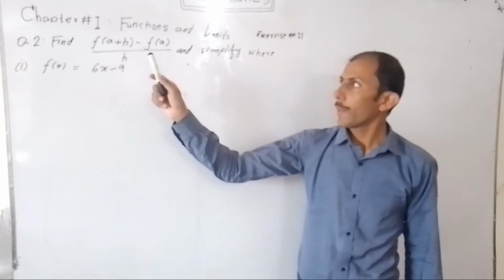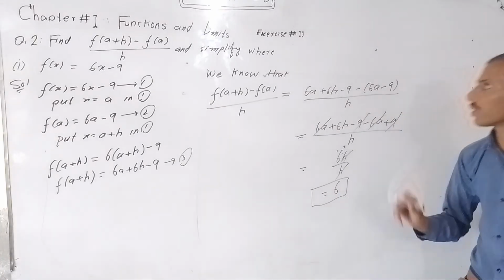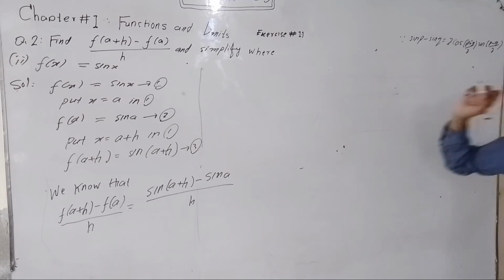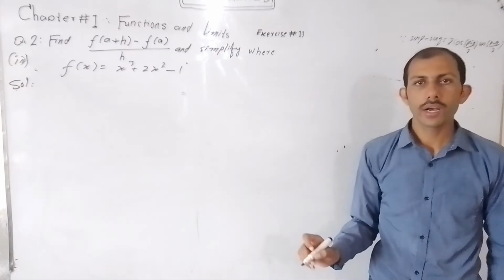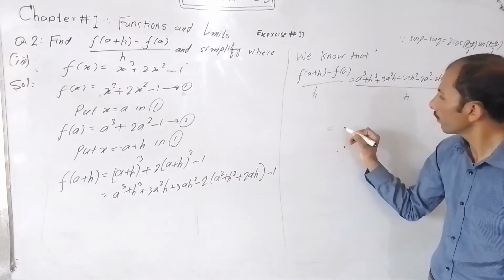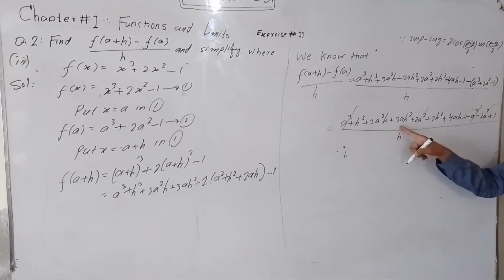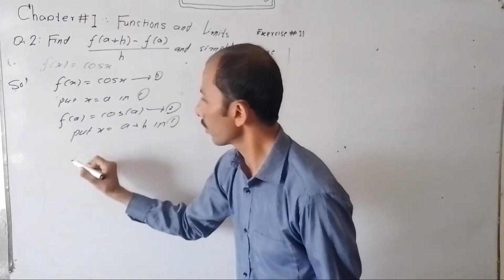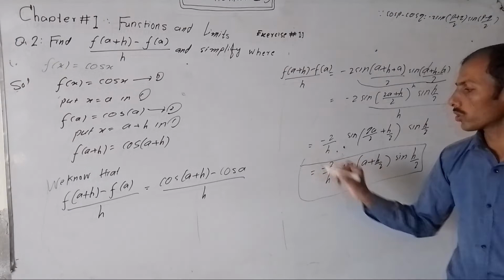Fsc/Ics/12th/2nd Year Maths. Exercise No1.1Question#2 part (1,2,3,4)